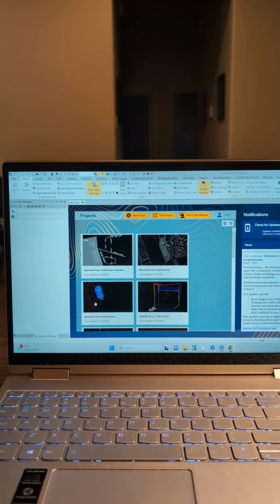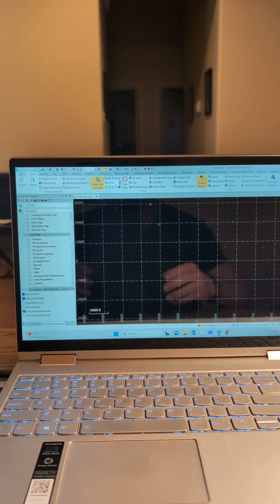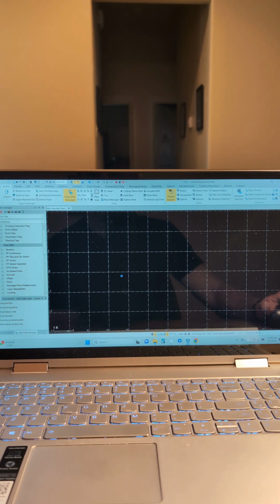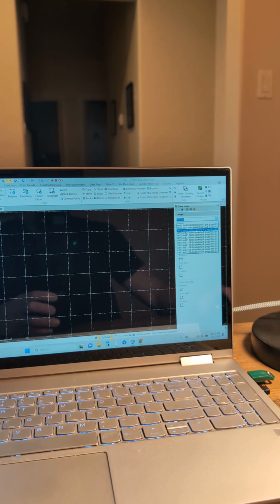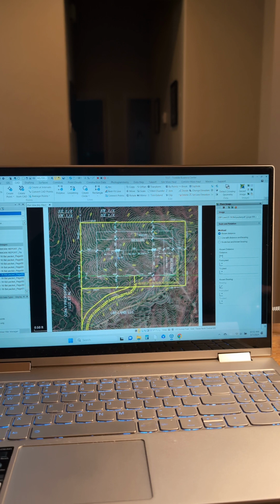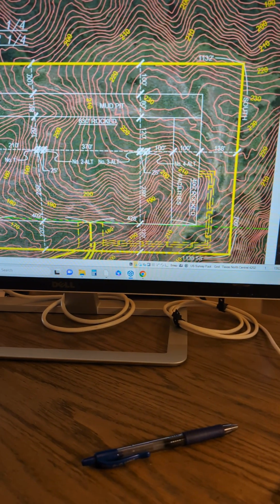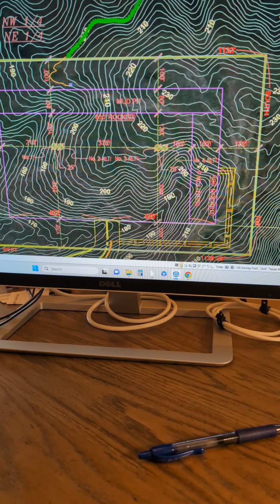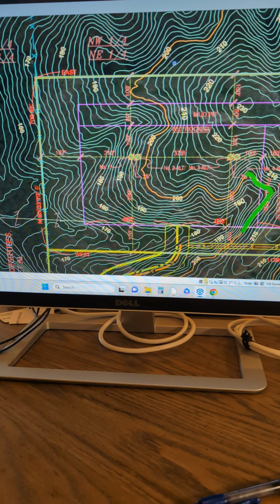tutorial. How to set coordinate system and import vector PDF